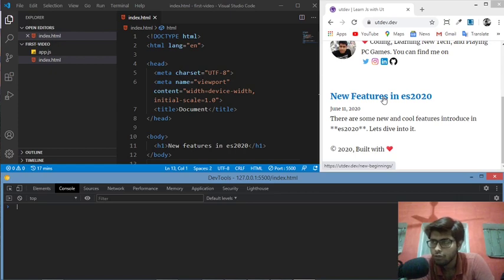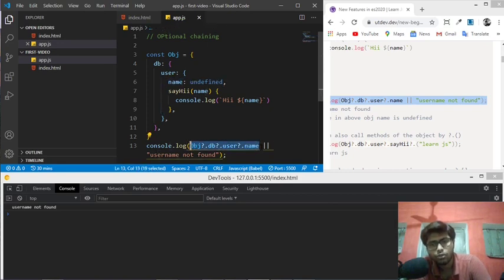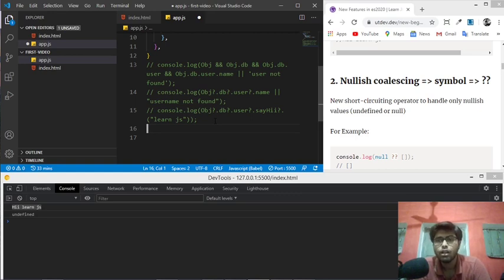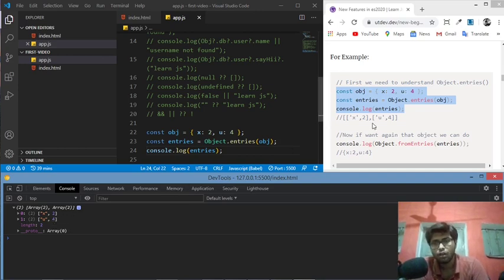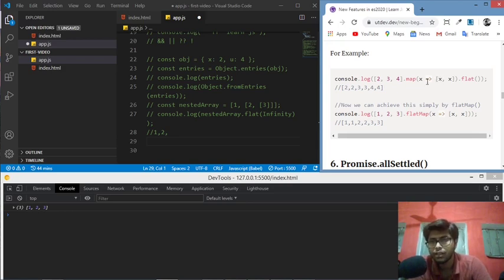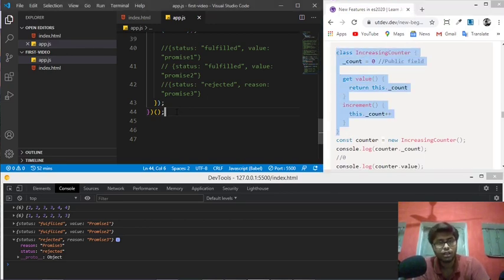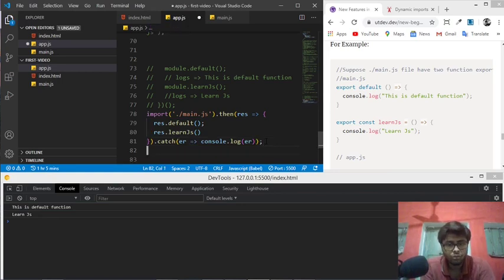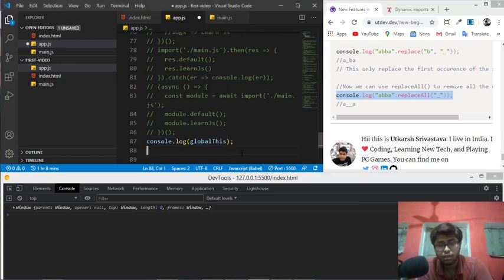New features in es2020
In this video we talk about what are the new features are introduced in es2020. If you are a js developer and working on front-end so you must watch this video to learn more handy things. This video will make your front-end work easier.